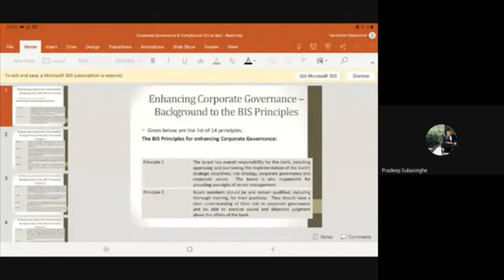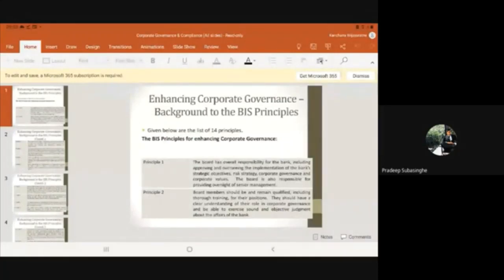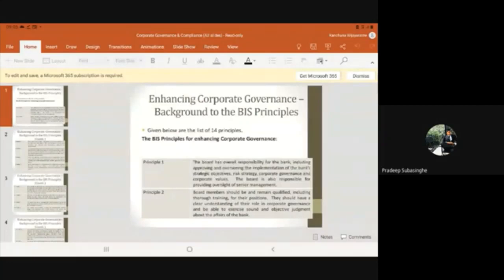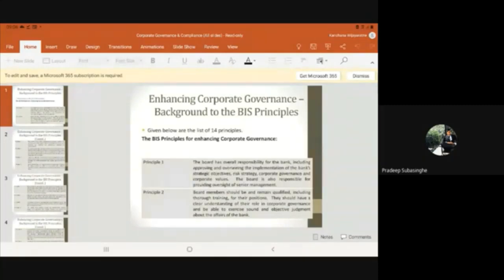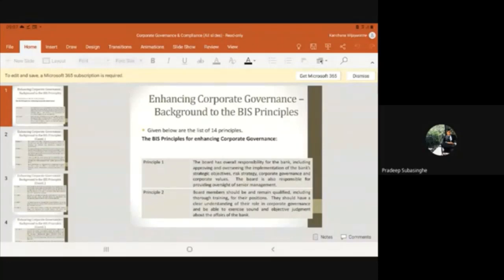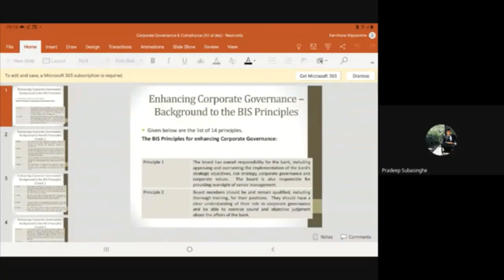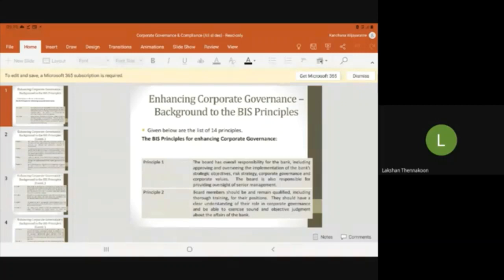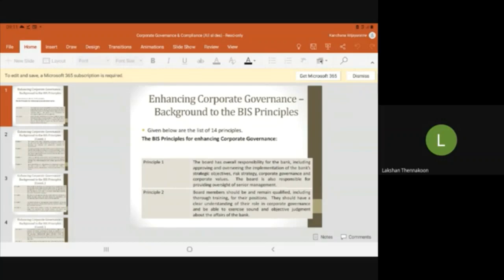DC 21 03 10 2021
Diploma in Compliance
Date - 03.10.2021